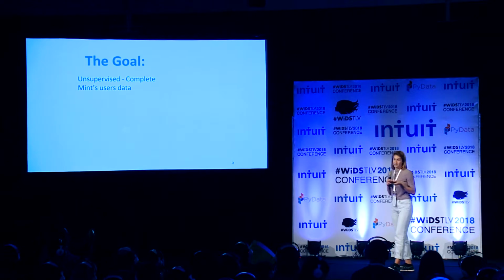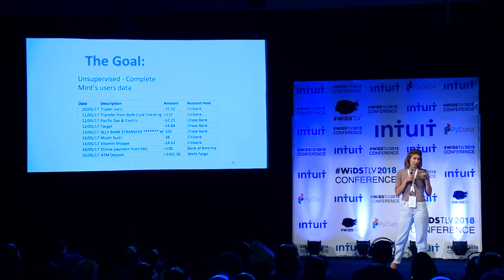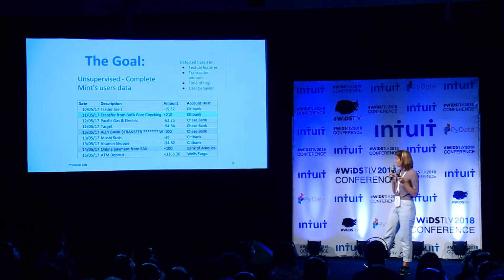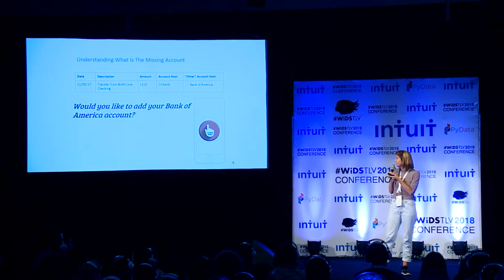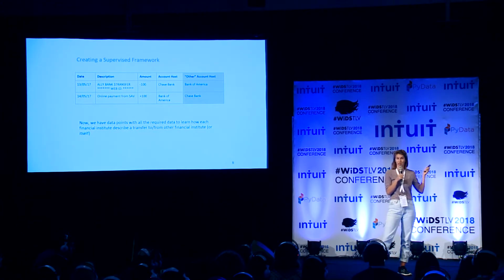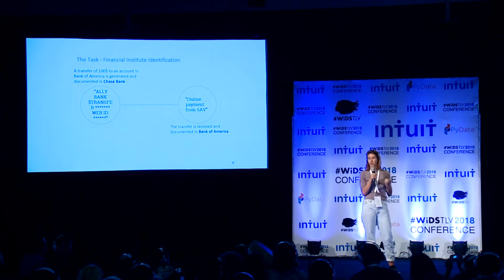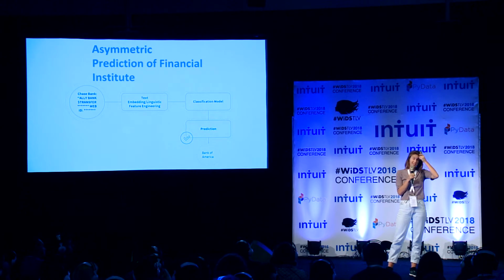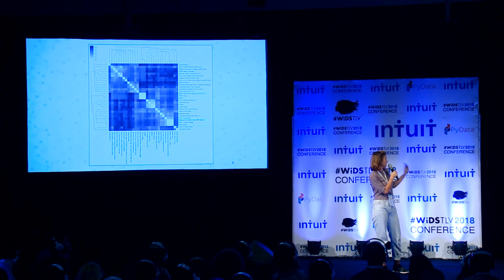WiDS 2018 - Surfacing Hidden User Data - Noa Hass